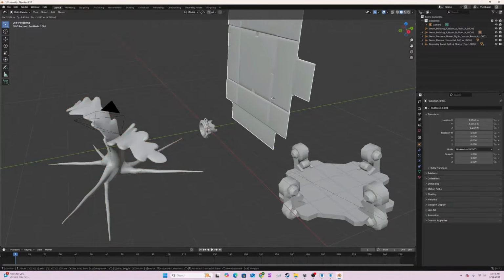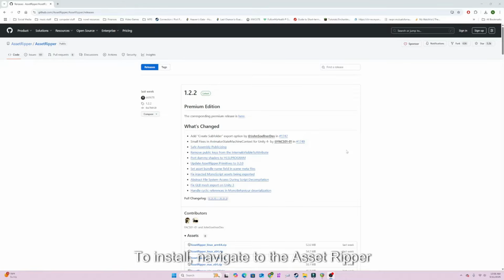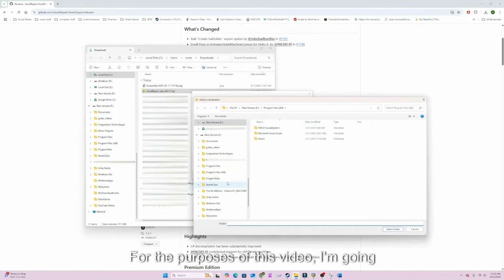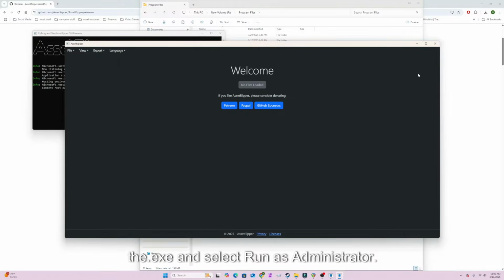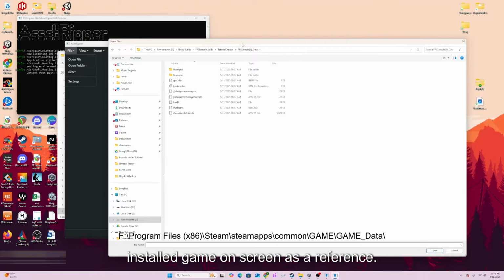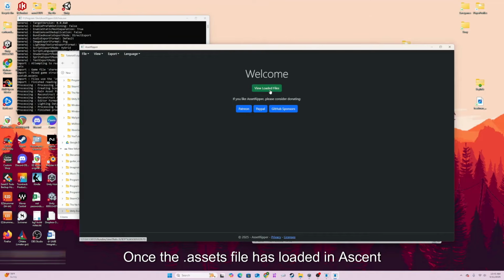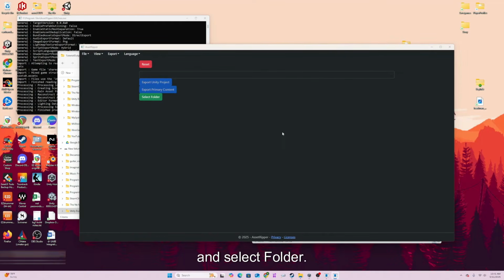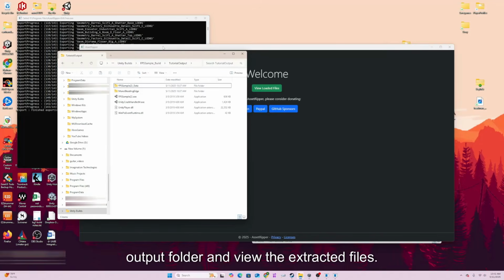How To Get 3D Models From Any Unity Game!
📦 How to Use Asset Ripper GUI – Complete Unity Asset Extraction Tutorial (Beginner Friendly)

In this step-by-step tutorial, I’ll show you exactly how to install, open, and export assets using Asset Ripper GUI — a free, open-source tool for extracting 3D models, textures, audio, and other assets from Unity-based games.

Asset Ripper is one of the most powerful tools for exploring how Unity games are built. Whether you’re learning game development, analyzing structure for modding, or backing up personal data, this walkthrough will show you the full process from install to export.

✔️ What Asset Ripper GUI is and how it works
✔️ How to download the correct version for Windows
✔️ How to fix the common “console error on launch”
✔️ How to open .assets, .ress, and sharedassets files
✔️ How to export 3D models, textures, and more
✔️ Where Unity games store their assets (Steam example included)
✔️ How to import extracted models into Blender

📥 Download Asset Ripper
GitHub releases page: (search “Asset Ripper GUI releases” on GitHub)
Choose: AssetRipper_win_x64.zip for most Windows systems.

🗂 Typical Unity Game File Path (Steam Example)
SteamLibrary/steamapps/common/GameName/GameName_Data

🛠 Common Fix
If the EXE won’t launch:
• Move it out of Program Files
or
• Right-click → Run as Administrator

00:00 Introduction
00:27 Install
00:54 Launch
01:16 Load the Unity File
01:58 View Loaded Files
02:48 Import to Unity